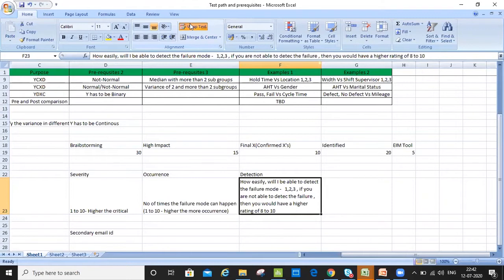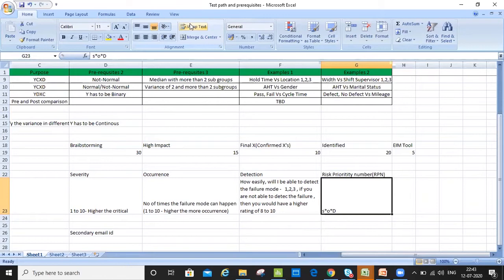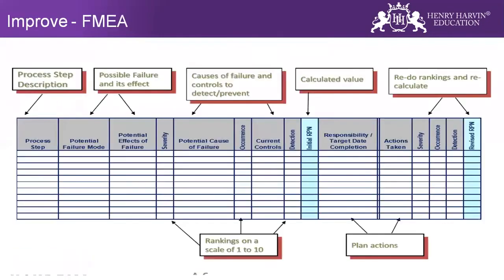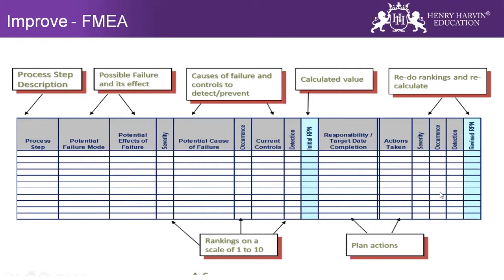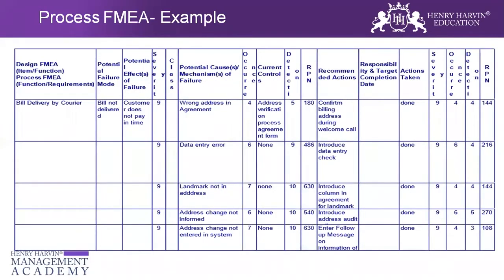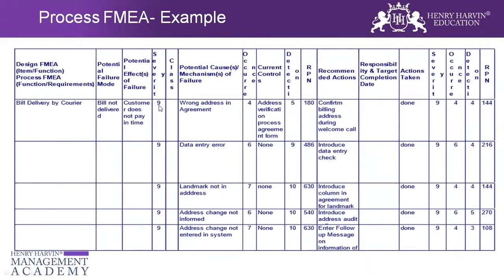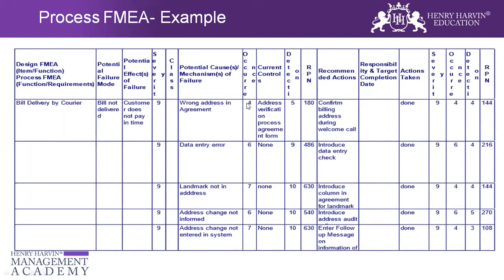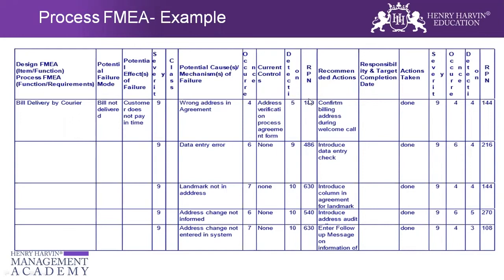Improve - FMEA (Part-2) | Best Six Sigma Black Belt Tutorial For Beginners | @Henry Harvin Six Sigma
This Henry Harvin video on “Improve - FMEA”   is a complete Improve - FMEA tutorial for beginners who want to learn Improve - FMEA. Six Sigma DMAIC Process - Improve Phase - Failure Mode Effect Analysis (FMEA) FMEA identifies all the probable failure modes for the product or process. It prioritizes the failure modes for focused attention by using a scoring model based on Severity (S), Occurrence (O) and Detect ability (D).
Failure Modes and Effects Analysis (FMEA) gives Six Sigma project teams a tool to help them predict the most likely process failures that will impact a customer. FMEA also helps estimate the significance of the impact. FMEA is employed during the Analyze phase of the Six Sigma DMAIC cycle.

Key Features:

✅  Recognised Certification
✅  Integrated Curriculum